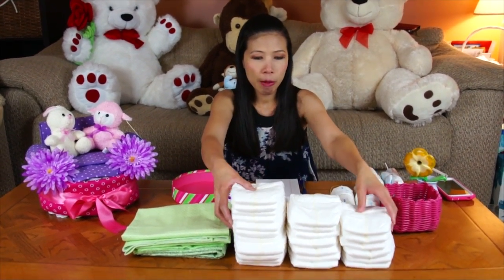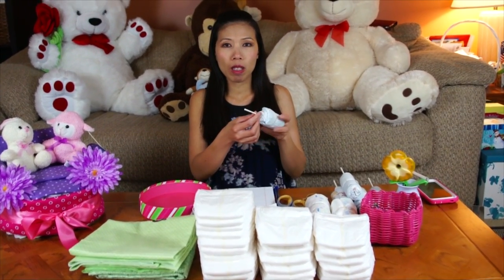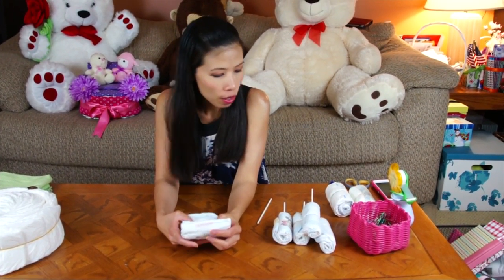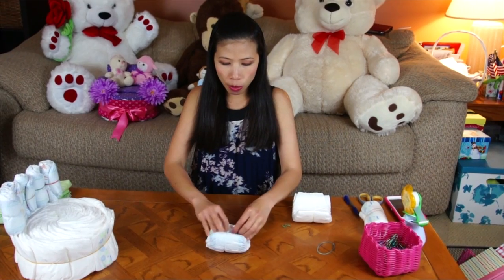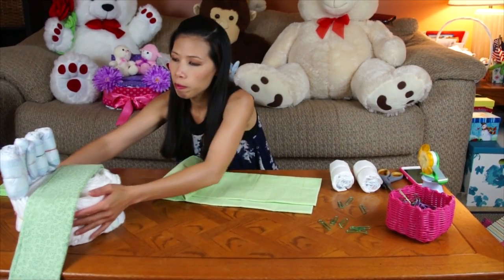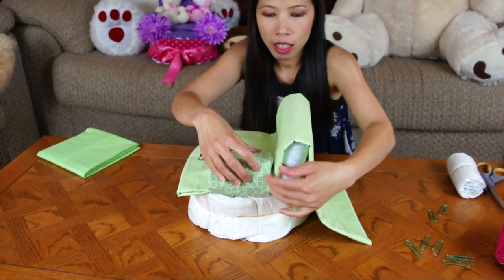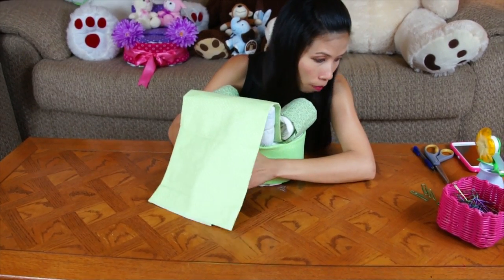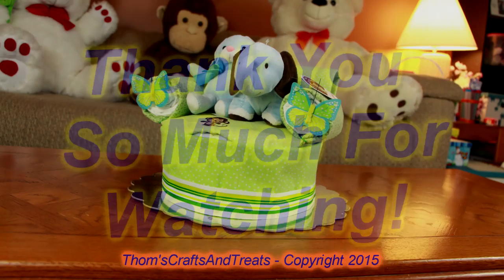Diaper Cake Love Seat Chair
My Quick Diaper Cake Love Seat Video Tutorial. I hope you like it!
Items needed to make Diaper Cake Love Seat:
34 Size 1 Diapers
3 Receiving Blankets
1 Roll of Ribbon, 7/8-inch or wider
5 Lollipop Sticks (or Pencils or Wooden Dowel may be used)

Paper Clips
Tape
Rubber bands
Scissors

Optional Accessories:
Foam or silk Flowers.
Clip-on Butterflies
or any accessory you may like

The Intro and Exit Music in this video is Self Owned and Self Created.  Music was

made with a purchased and licensed edition of Sony Acid Music Studio 7.0, a Royalty

Tag Words:
Diaper Cake, Baby Shower, Nappy Cake, Gift, Party, New Born, How To